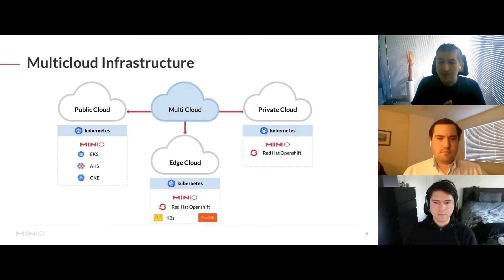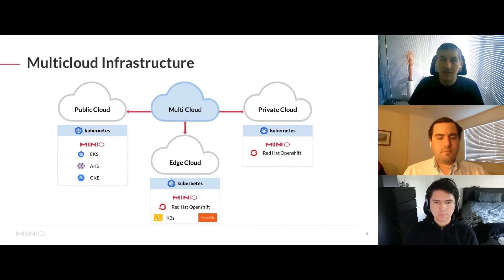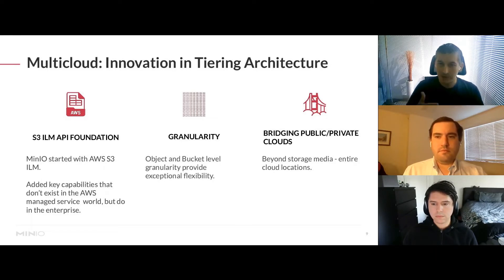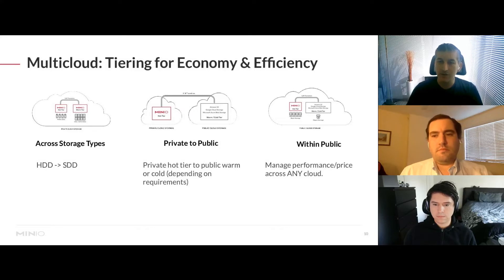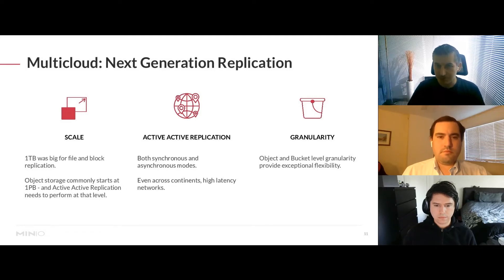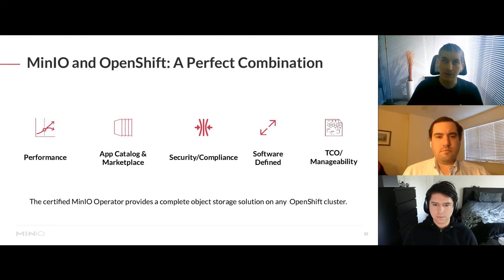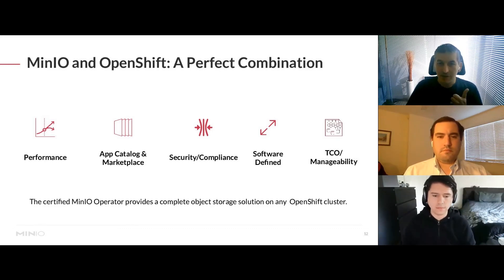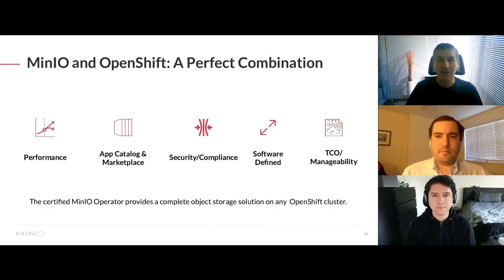Red Hat Openshift and MinIO - A Perfect Combination for MultiCloud ObjectStorage on Kubernetes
In this session, we will discuss how MinIO & Red Hat openshift is a perfect combination for multi-cloud object storage on kubernetes.